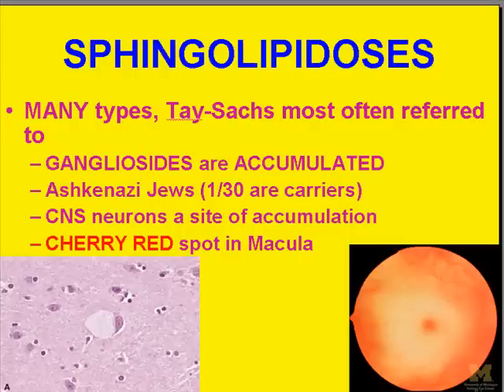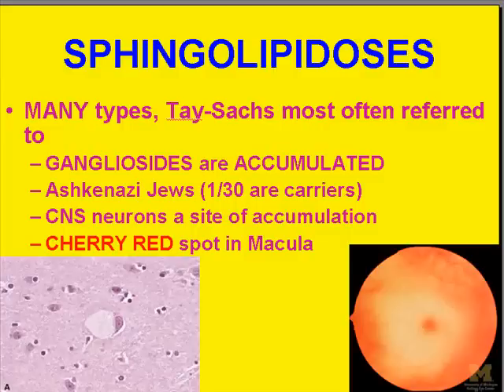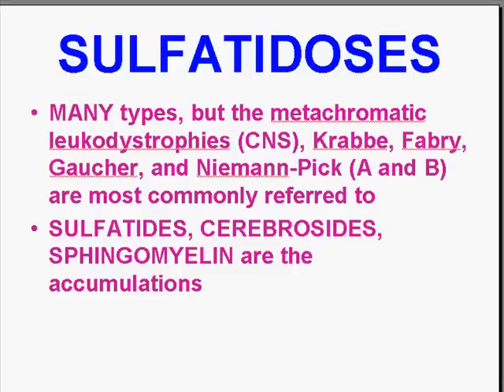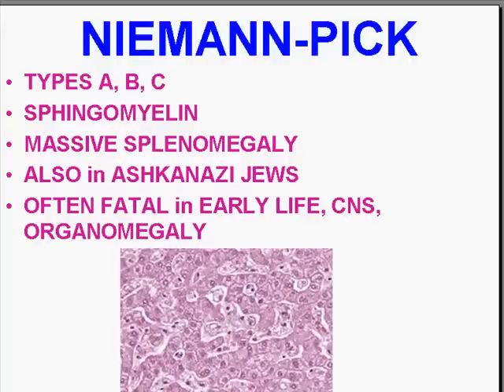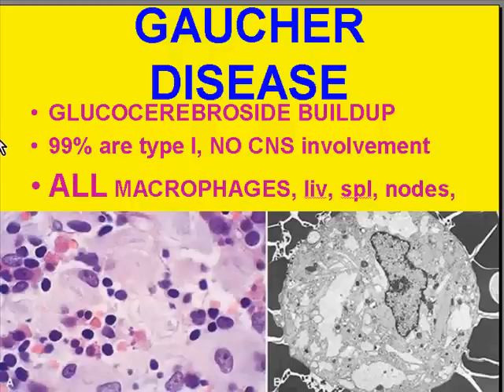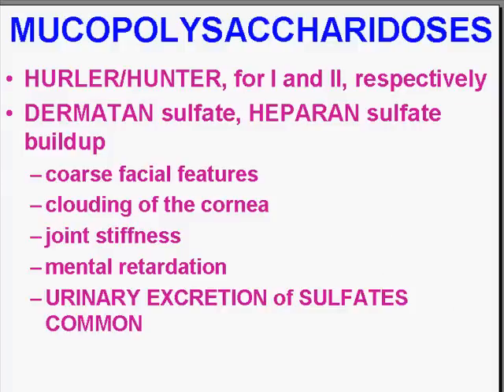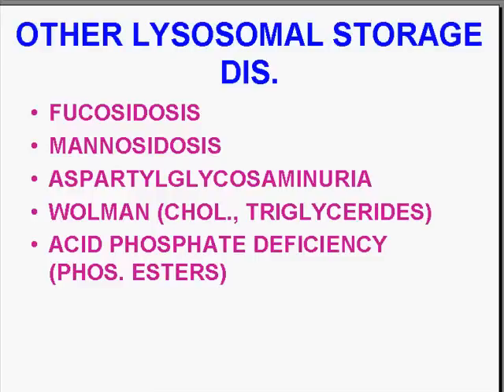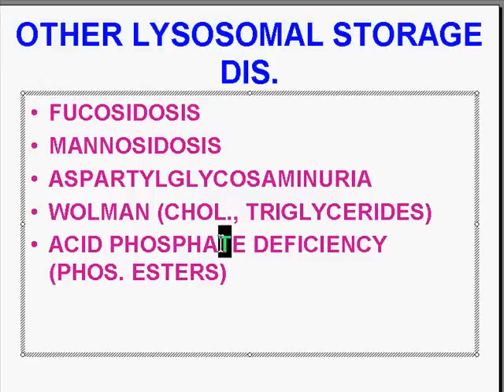Medical School Pathology, Chapter 5d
Medical School Pathology, Chapter 5d: Genetic Disorders